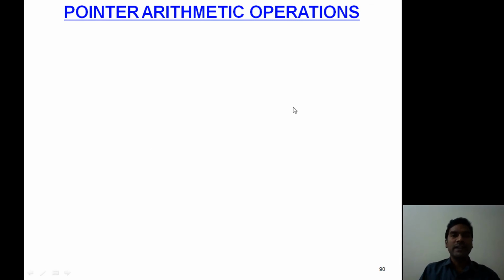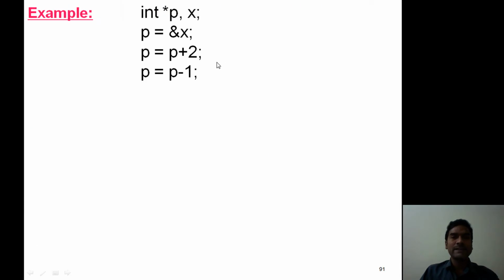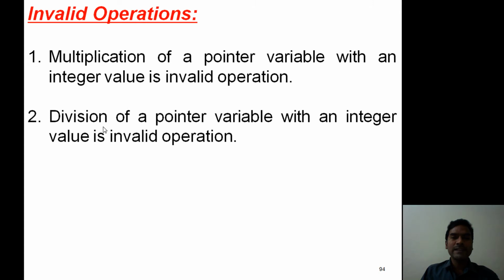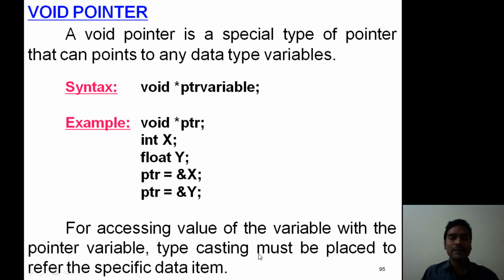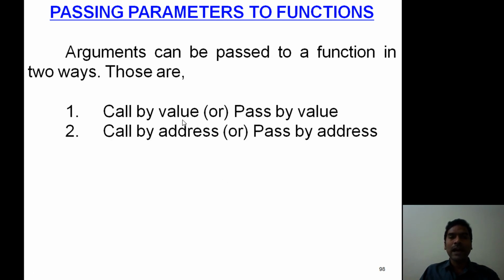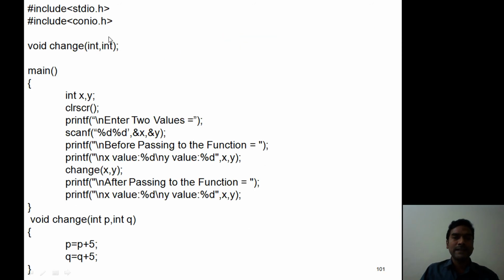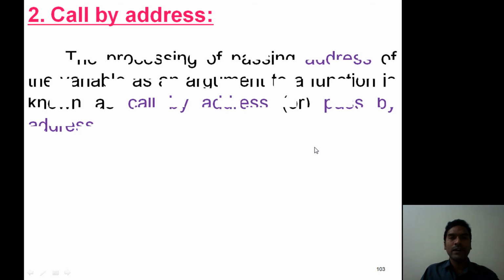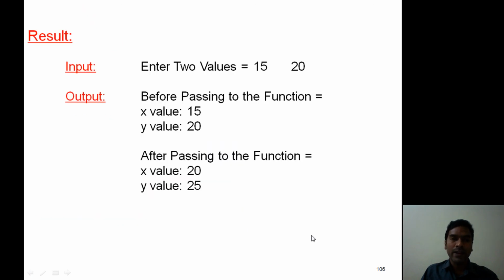SHABBIR CPDS UNIT II Video 9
Pointer Arithmetic Operations, Void and NULL pointers, Passing parameters